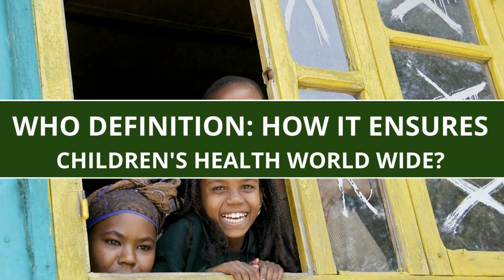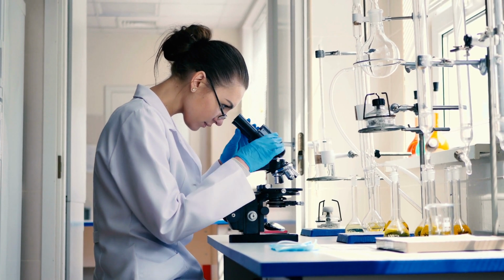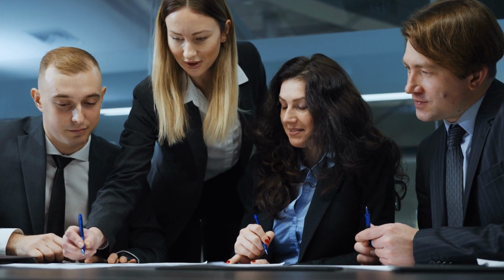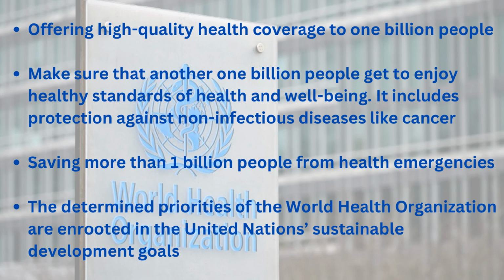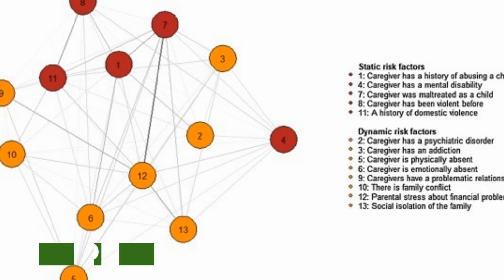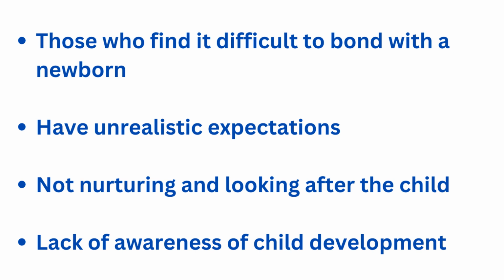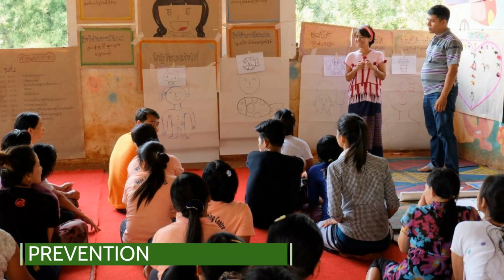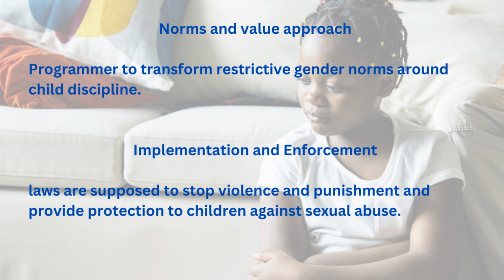WHO Definition Explained 🌍 | What Does WHO Actually Say About Health?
What does the World Health Organization (WHO) actually mean when it talks about “health”? It’s more than just the absence of illness — and it’s one of the most important global definitions used in medicine, public health, and policy today.

In this video, we break down the official WHO definition of health, why it matters, and how it shapes health care, education, and even how governments respond to crises.

Whether you're a student, a healthcare worker, or just someone who wants to understand health in a deeper way, this is a must-watch.

Perfect for:

Public health students and researchers

Nursing, MBBS, or allied health students

Anyone studying WHO reports, SDGs, or international policy

Curious minds who care about what health really means in today’s world

The WHO definition has been guiding global health thinking since 1948 — and even today, it remains a powerful foundation for understanding how we define wellness, illness, and quality of life.

👉LIKE the video 👍 for more expert legal tips, parenting advice, and family law guidance!